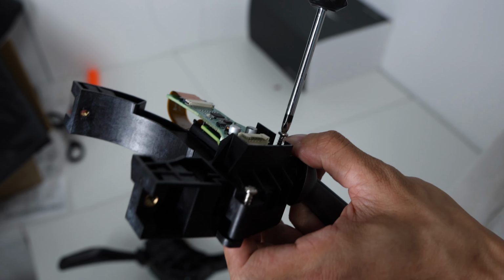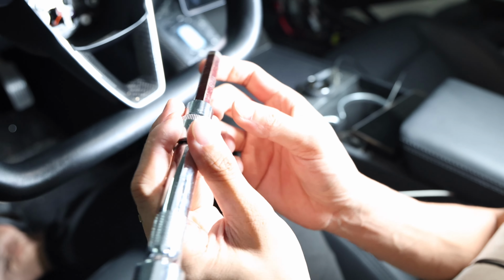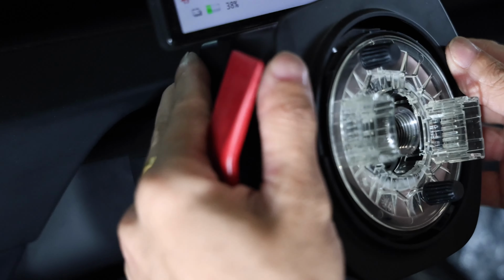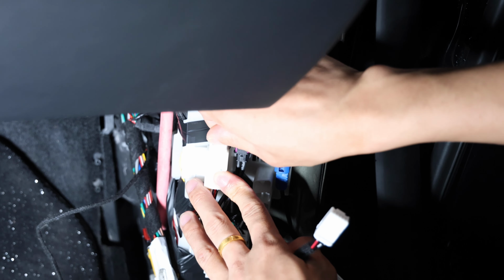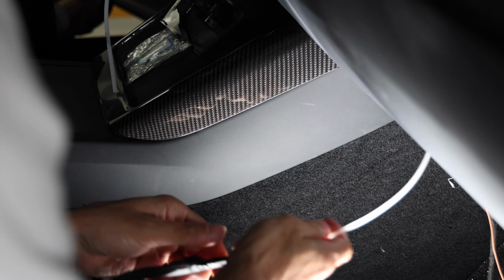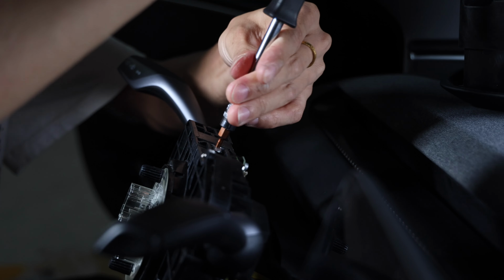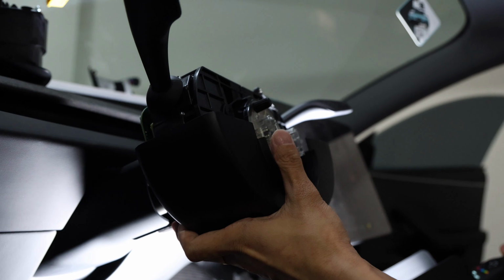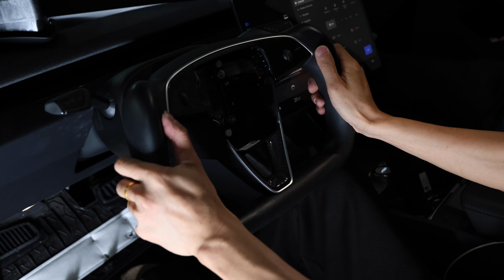Tesla Model 3 Highland Gear Shifter Switch Stalk Turn Signal Lever Kit OEM Inspired by Hansshow!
🔥ORDER a TESLA in June and up to $15,000 Federal and State Return/Rebate with UP $7500 credit and $1000 instants discount using this line!